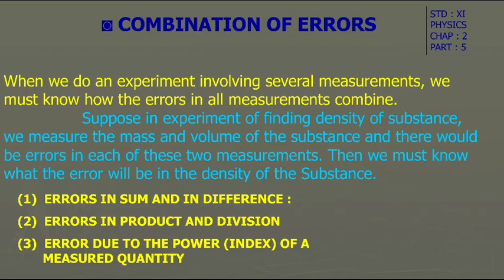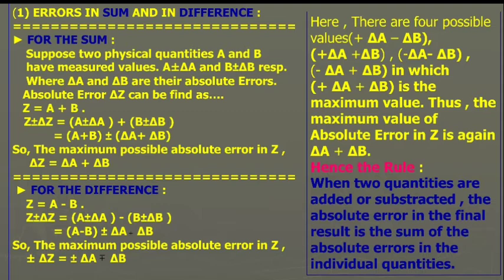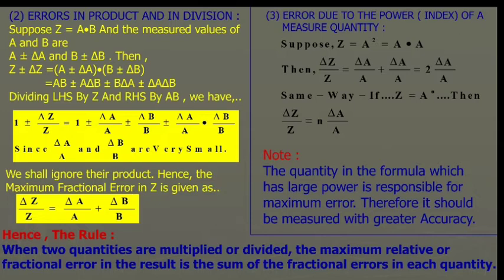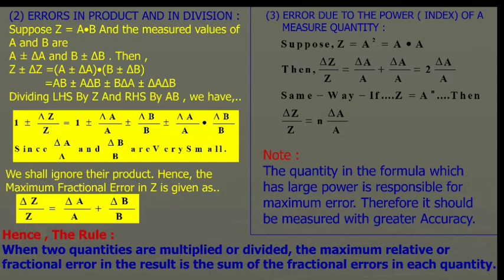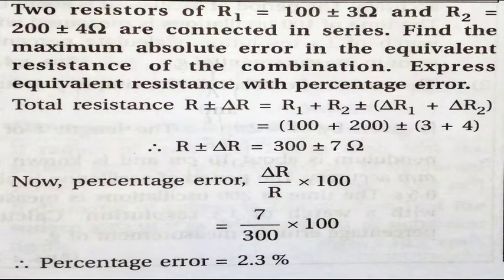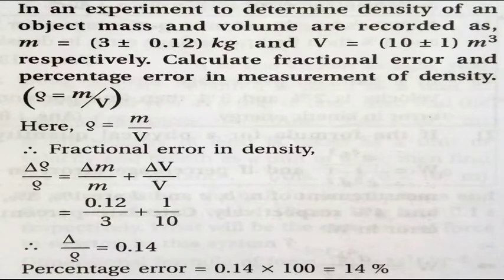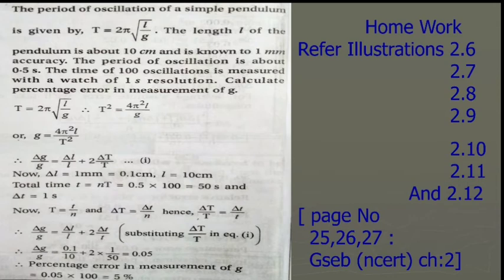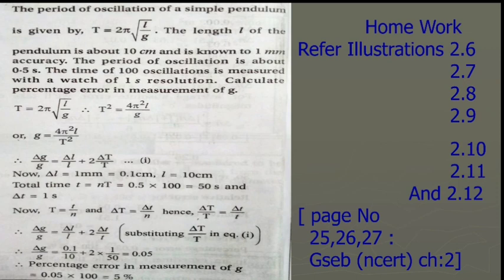821.Std11, Physics, Chapter-2, Part-5 | Vidyut Board Vidyalaya | BHAGYESH THAKKAR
Std11, Physics, Chapter-2, Part-5 , Vidyut Board Vidyalaya , BHAGYESH THAKKAR